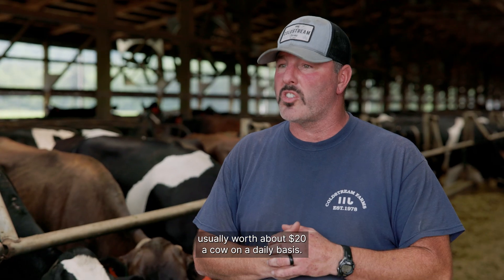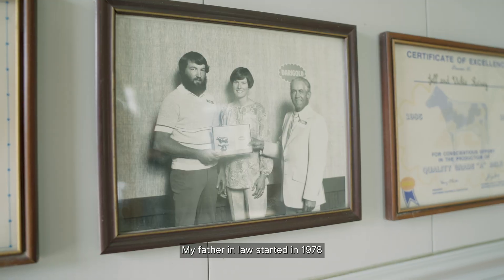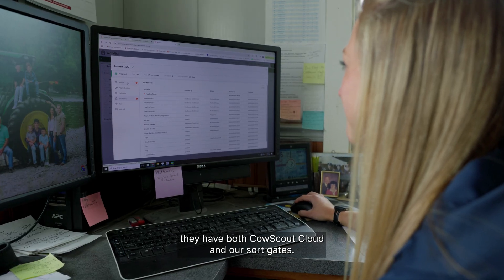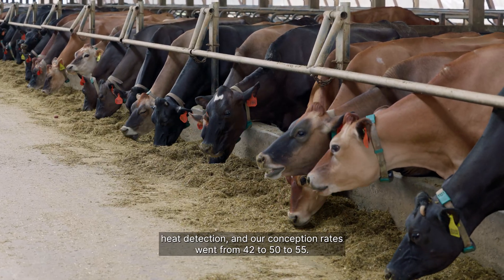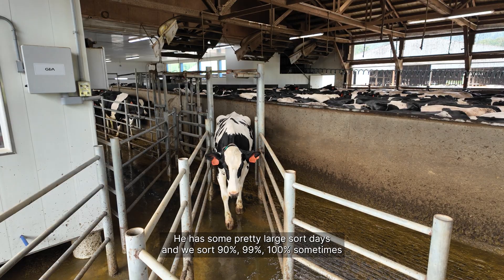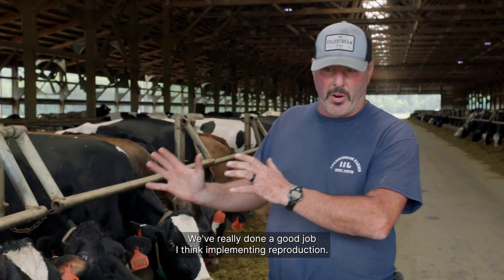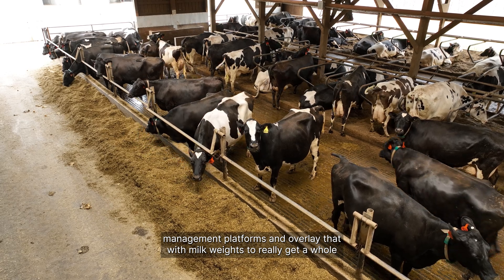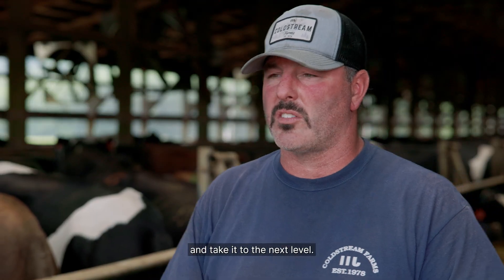GEA CowScout™ Activity Monitoring System: Improving Heat Detection & Sort Rates at Coldstream Farms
See how Galen from Coldstream Farms improved his herd management with the GEA CowScout™ system — “My biggest regret was I didn’t do it earlier.”

“Some of the main ROIs on the CowScout™ itself as we implemented this, I would say within a 60-day time period we went from 55% to 70% heat detection. And our conception rates went from 42% to 55%.”

The CowScout™ system helps improve heat detection, conception rates, and labor efficiency, while setting farms up for more sort accuracy and rapid ROI. The AI-powered platform, data integration and strong dealer support make adoption smooth and help our farmers future-proof their operation.

“If I could describe CowScout™ in one word, it would probably be ‘efficiency’. It's really what has driven our farm to be more efficient.”